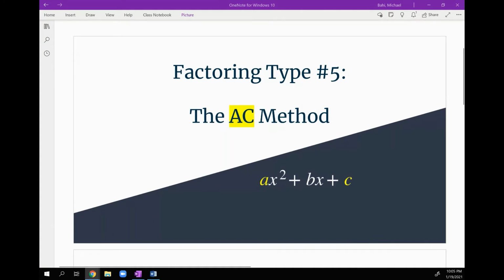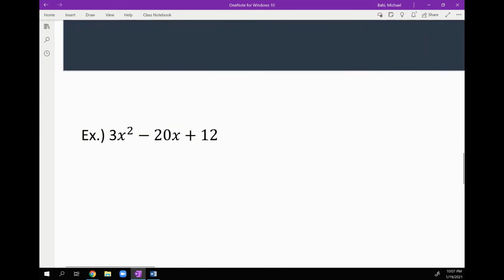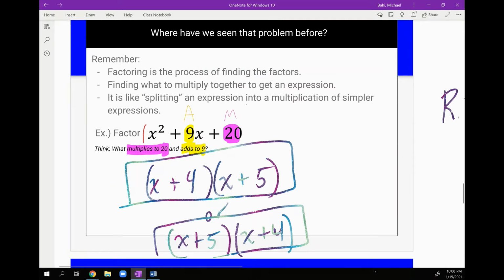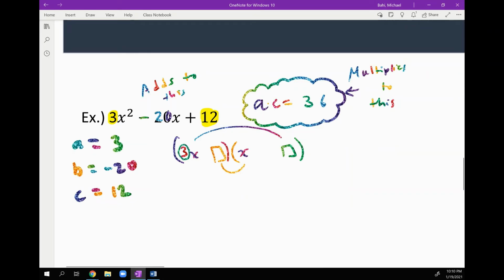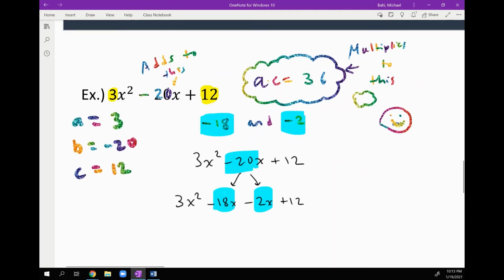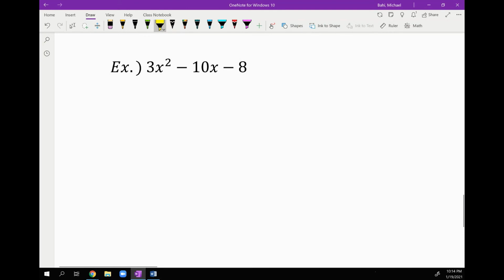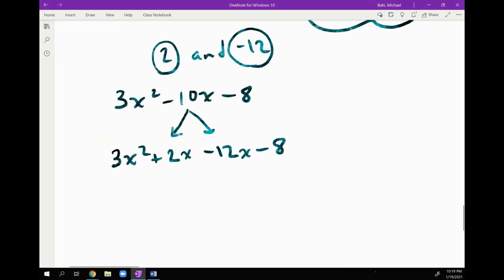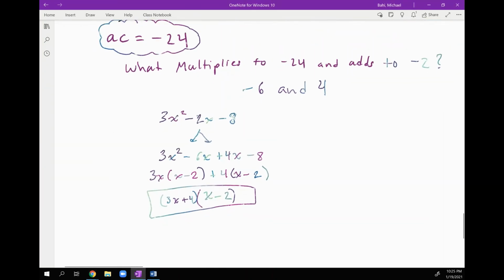The AC Method of Factoring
Factoring trinomials using the "ac method".

Timestamps:
7:07 - Example 1 Answer
7:19 - Example 2
9:46 - Example 2 Answer
10:08 - Example 3
10:27 - Example 3 Answer